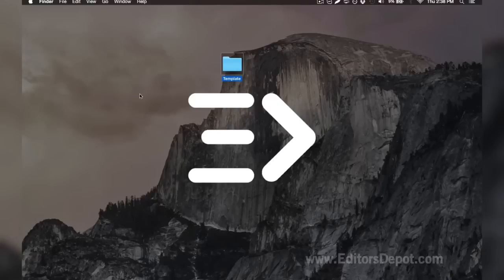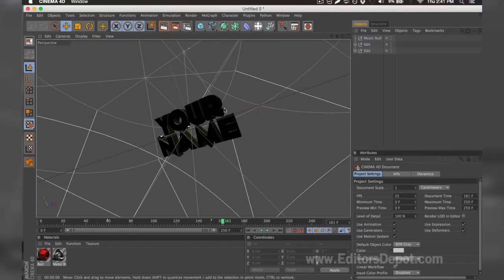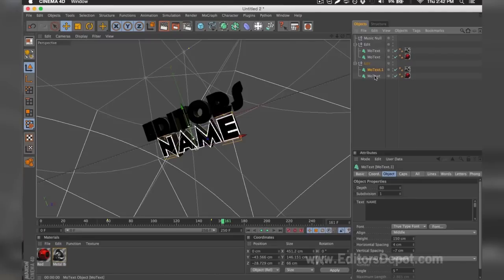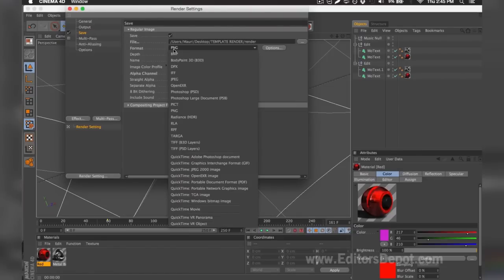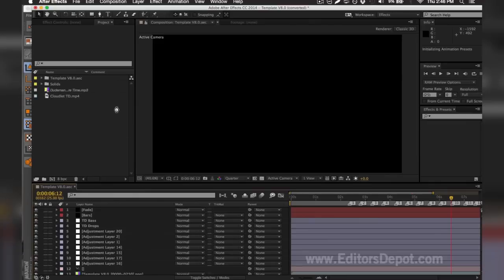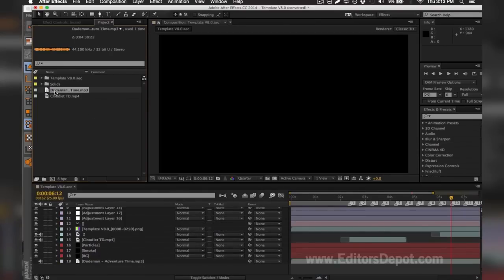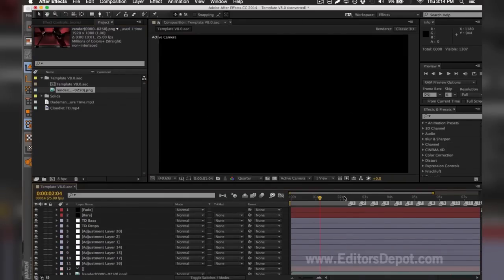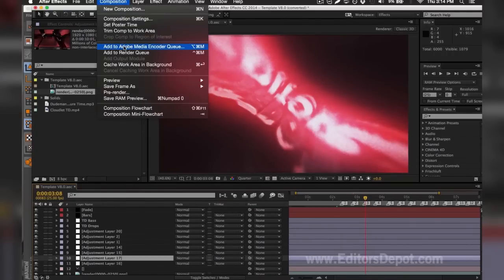AWESOME 3D Squares Cinema 4D & After Effects Intro Template - FREE DOWNLOAD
This has to be one of my personal intro template favourites of 2016! It hits HARD with the music and contains everything you need to get started. The flares, the smoke trails, RGB Split are just a snippet of some of the effects included in this template. Like this template?

Song: UNKNOWN